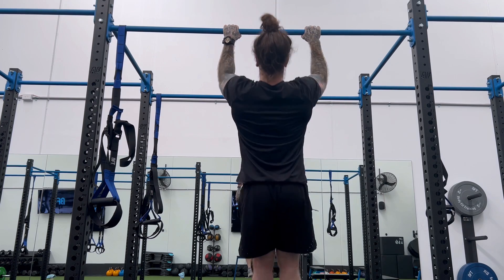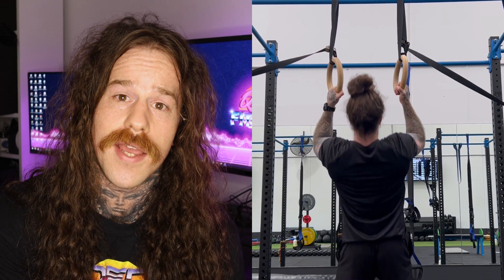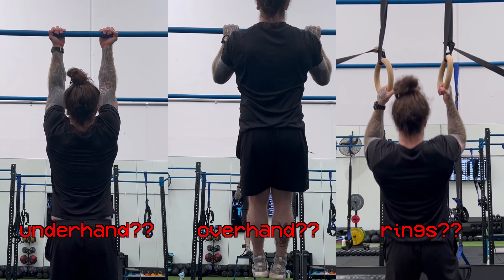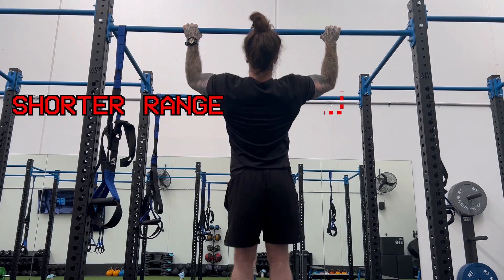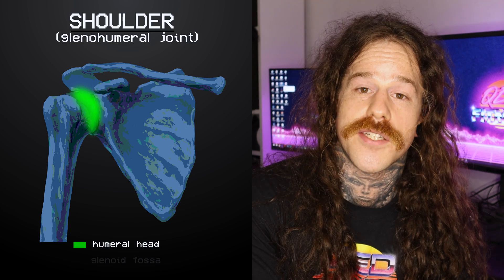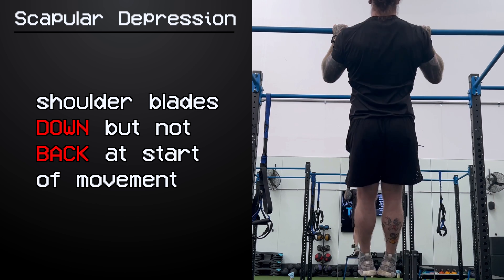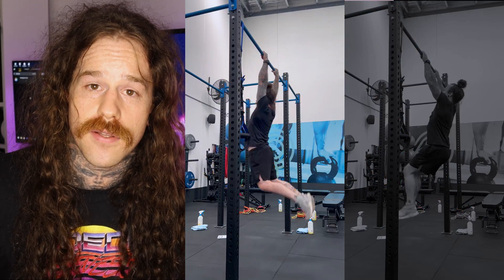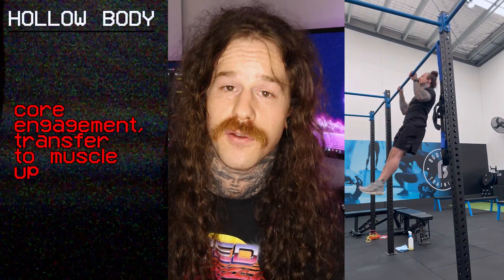How to Do the PERFECT PULL-UP (Building the Pull Up with SCIENCE)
he pull up is one of the best bodyweight pulling exercises out there and should be the foundation upon which your back training is built. Once you master the pull up you can take those principles and apply them to any pulling exercise you do!

In this video, we will break the push up down in to its component parts to achieve mastery at each stage, and in doing so build the perfect pull up.

My latest article -  Why Modern Neuroscience is the Final Frontier of Self-Help

If you're still reading, I hope you have an awesome day :)

Sauce:
Youdas et al (2010) Surface electromyographic activation patterns and elbow joint motion during a pull-up, chin-up or perfect pull up rotational exercise. J Strength Cond Res
Signorile, JF, Zink, A, and Szwed, S. A comparative electromyographical invesigation of muscle utilization patterns using various hand positions during the lat pull down. J Strength Cond Res16: 539-546, 2002.
Wills, R, Signorile, J, Perry, A, Tremblay, L, and Kwiatkowski, K. Differences in EMG activity due to handgrip position during the lat pulldown. Med Sci Sports Exerc26: S20, 1994.
Lusk et al (2010), Grip Width and Forearm Orientation Effects on Muscle Activity During the Lat Pulldown